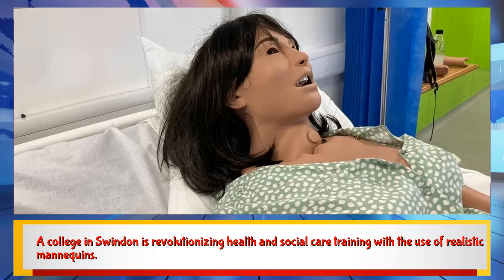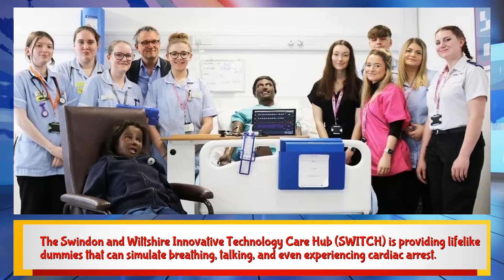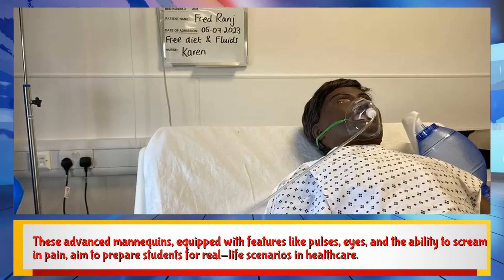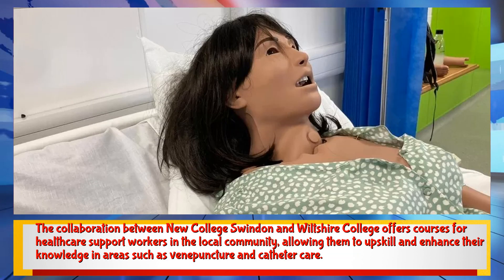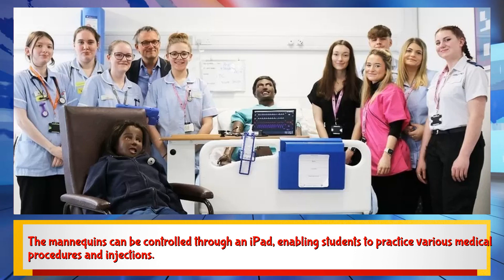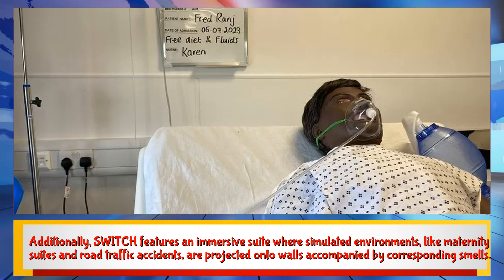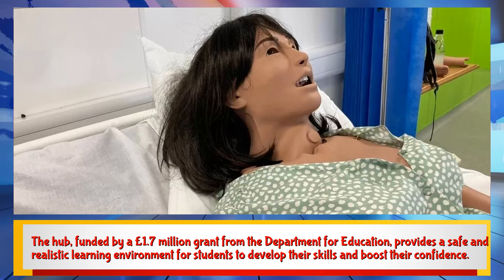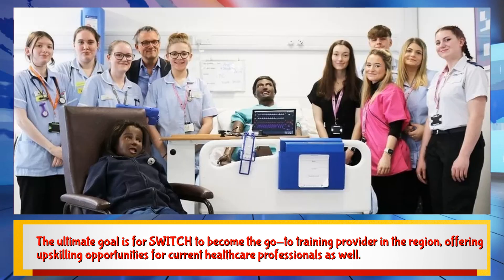Swindon hub uses realistic mannequins to train students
A college in Swindon is revolutionizing health and social care training with the use of realistic mannequins. The Swindon and Wiltshire Innovative Technology Care Hub (SWITCH) is providing lifelike dummies that can simulate breathing, talking, and even experiencing cardiac arrest. These advanced mannequins, equipped with features like pulses, eyes, and the ability to scream in pain, aim to prepare students for real-life scenarios in healthcare. The collaboration between New College Swindon and Wiltshire College offers courses for healthcare support workers in the local community, allowing them to upskill and enhance their knowledge in areas such as venepuncture and catheter care. The mannequins can be controlled through an iPad, enabling students to practice various medical procedures and injections. Additionally, SWITCH features an immersive suite where simulated environments, like maternity suites and road traffic accidents, are projected onto walls accompanied by corresponding smells. The hub, funded by a £1.7 million grant from the Department for Education, provides a safe and realistic learning environment for students to develop their skills and boost their confidence. The ultimate goal is for SWITCH to become the go-to training provider in the region, offering upskilling opportunities for current healthcare professionals as well.